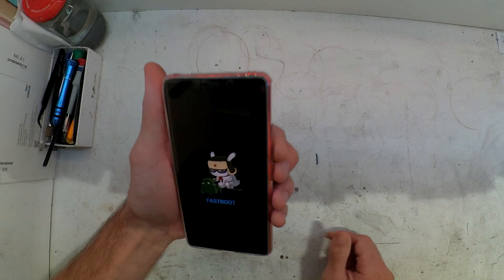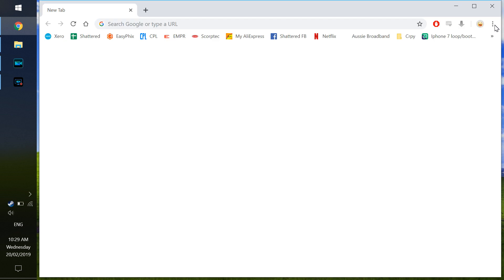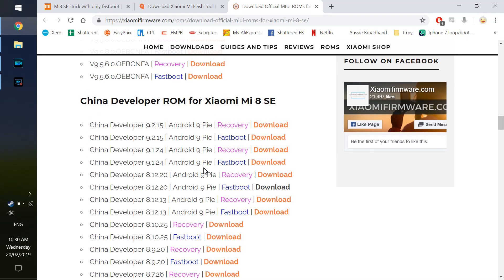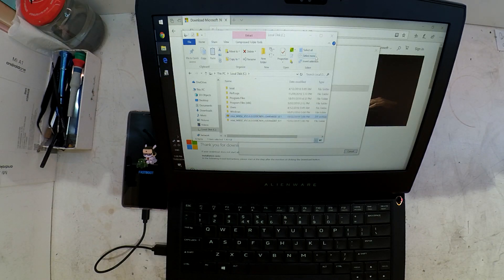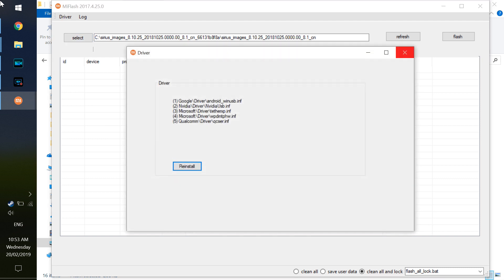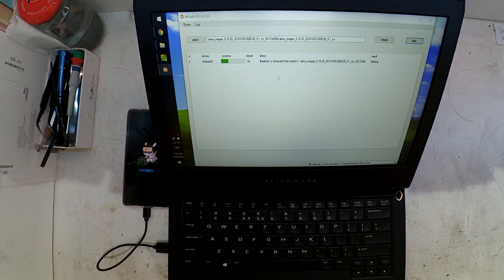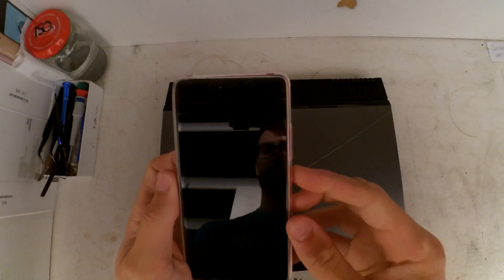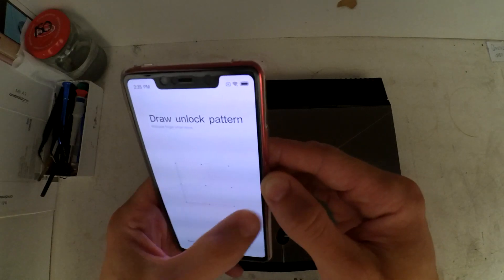Xiaomi Mi 8SE Stuck in Fastboot Mode Fix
So i accidentally got my Mi8SE in a Boot loop.

here is the factory reset that fixed it once again!

3. Open up MiFlash and plug in your phone, MiFlash should recognise it.

4. Select the Rom you downloaded.

5. Select "Clean All" and not "Clean All & Lock" before flashing.

6. Flash and enjoy. =-=-=-=-=-=-=-=-=-=-=-=-=--=-=-=-=-=-=-=-=-=-=-=-=-=-=-=-=-=-=--=-=-=-=-=-=-=-=-=-=-=-=-=-=-=-=-=-=-